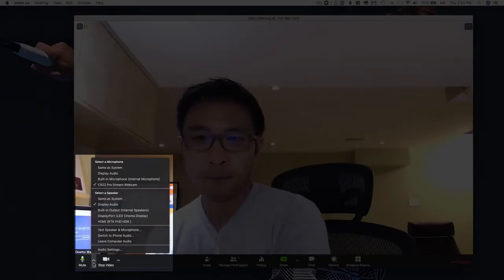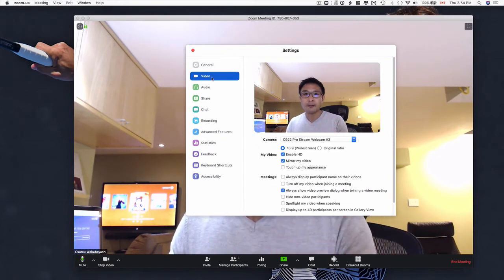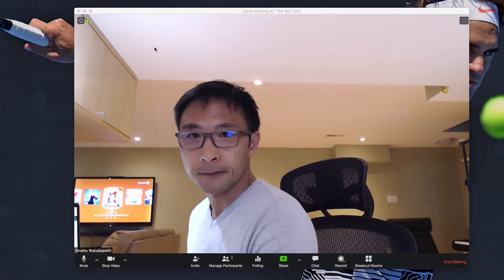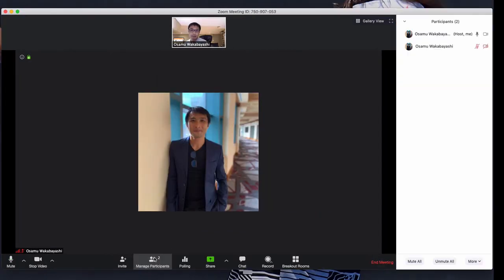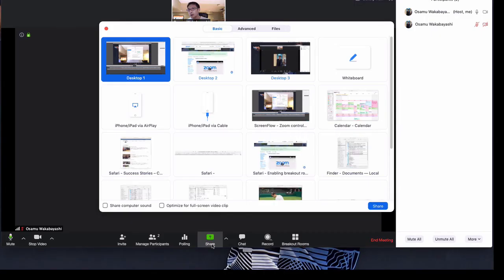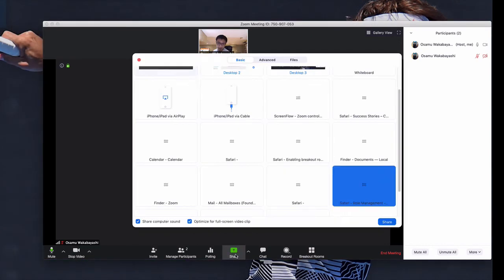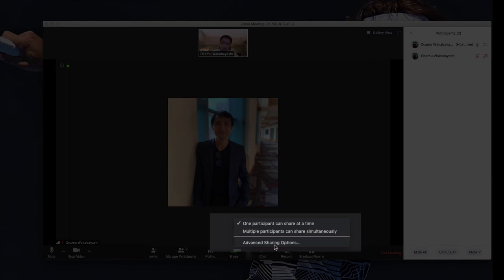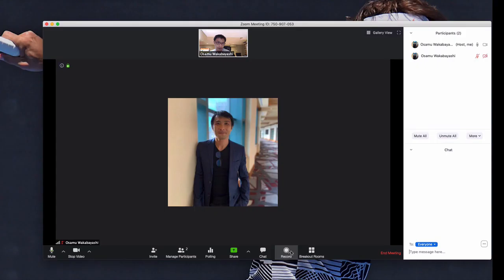Basic host controls in a Zoom meeting and webinar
I want to explain basic host controls in a zoom meeting. Whether you are hosting a team meeting, a small webinar session or a classroom for your students, this short video may help you.